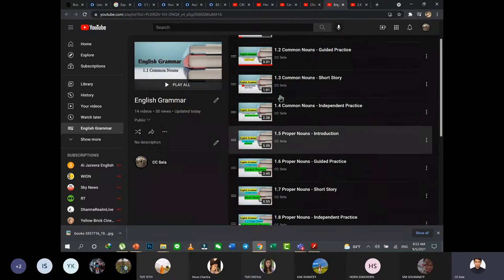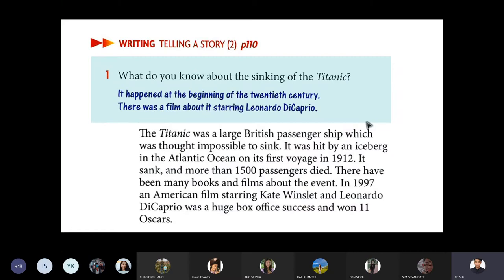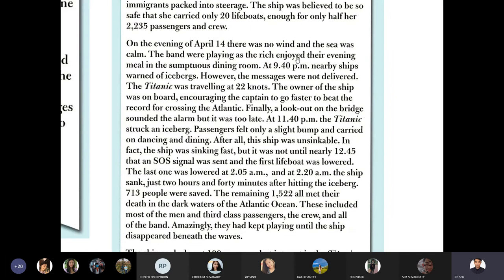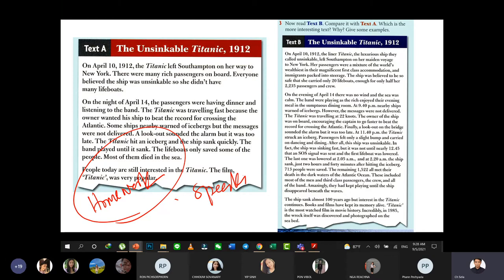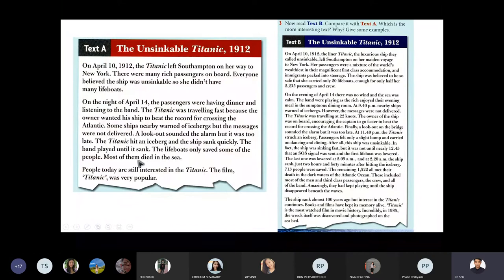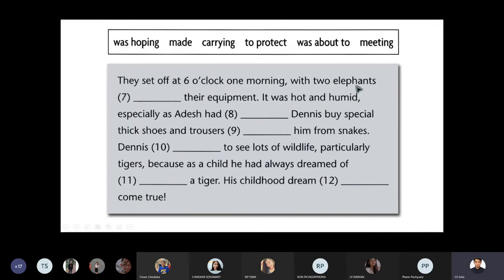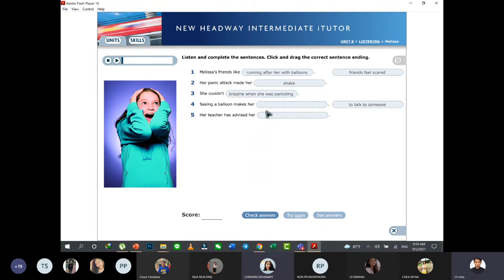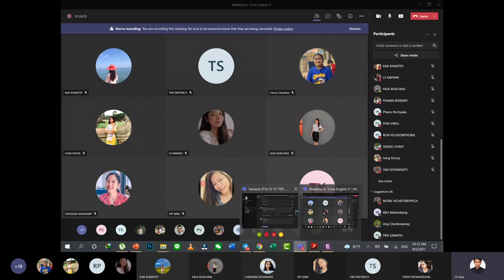CE II 15th&16th + Quiz